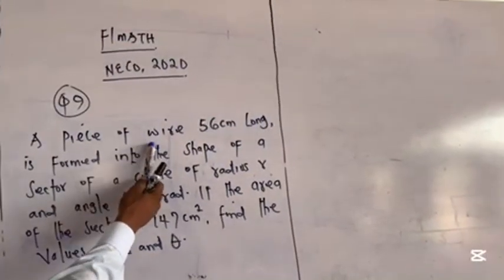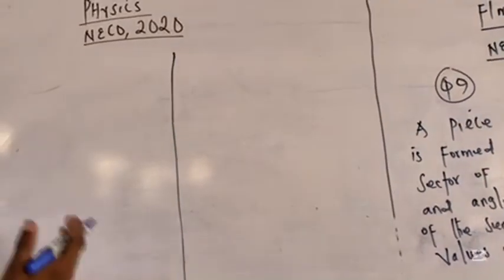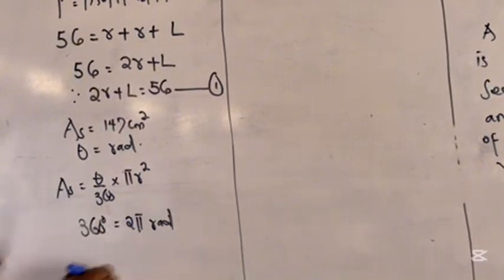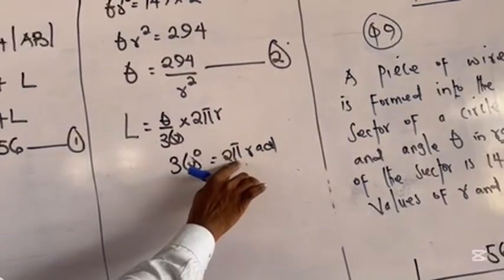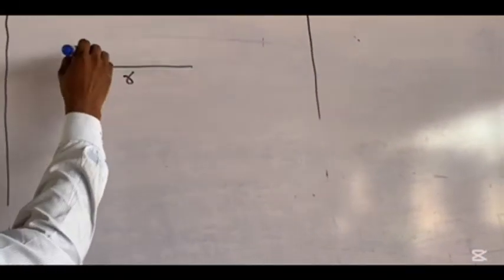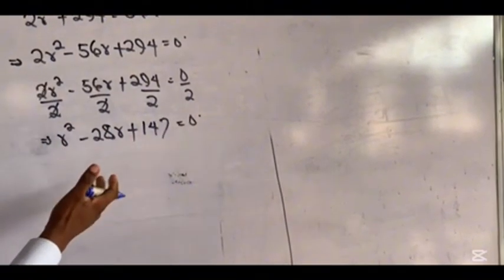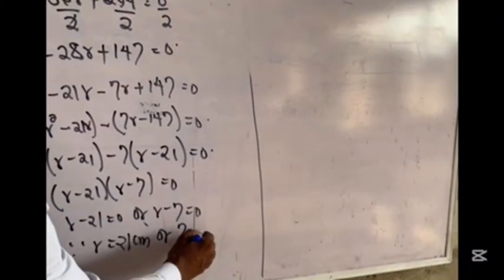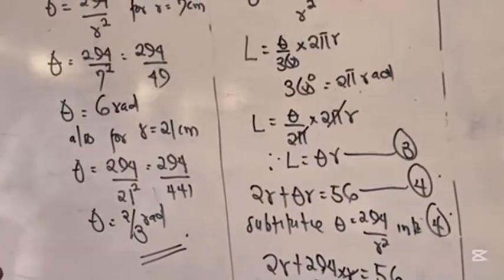Perimeter and Area of a Sector (Radians) | NECO 2020 Further Math Solutions Explained | STEMupAfrica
In this video, we break down the concepts of perimeter and area of a sector with an angle measured in radians, using questions from the NECO 2020 Further Mathematics exam. Perfectly tailored for secondary school students, this tutorial offers step-by-step guidance to help you master this important topic in geometry. Learn how to apply formulas, understand key concepts, and tackle exam questions with confidence. Whether you are preparing for NECO, WAEC SSCE,  JAMB or other Maths exams, this video is an essential resource to boost your skills.